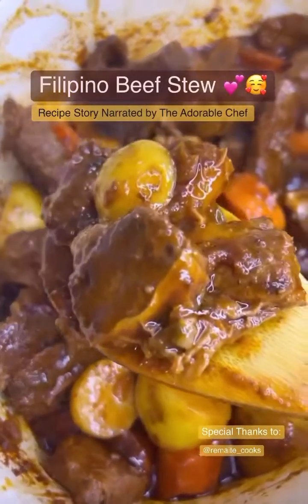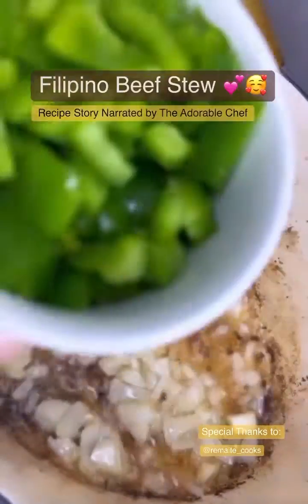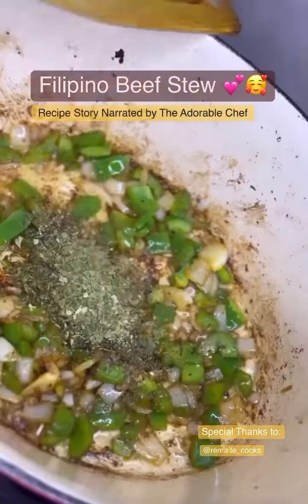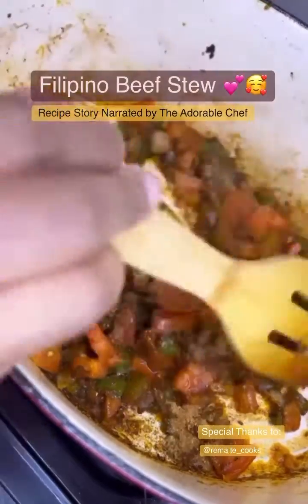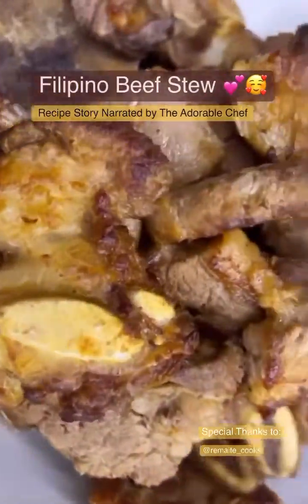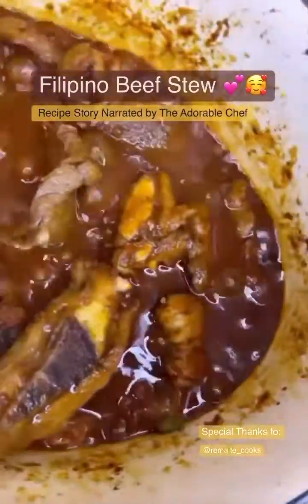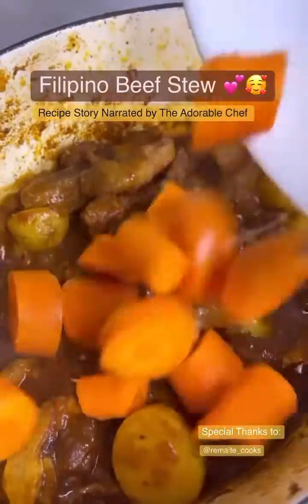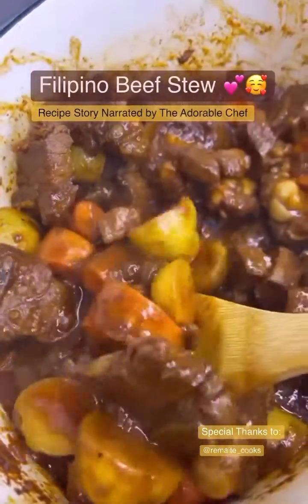Savory Beef Stew Recipe | Filipino Beef Stew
Seriously savory and delicious Beef Stew recipe with a twist! ☺️💕